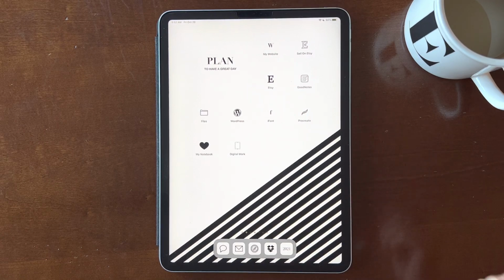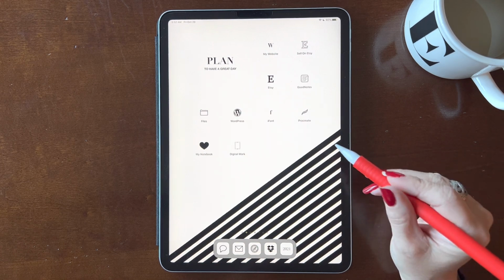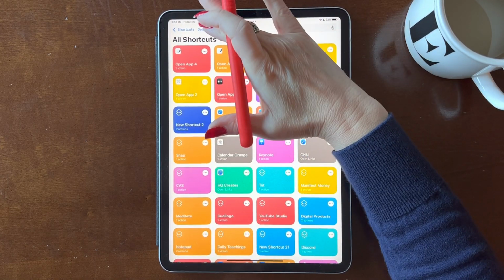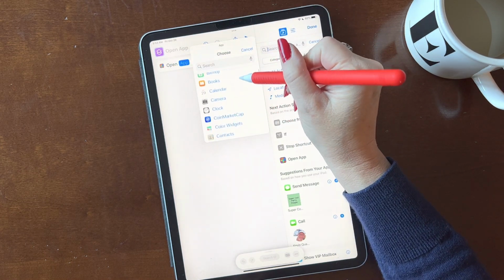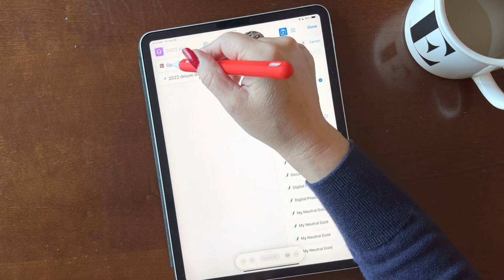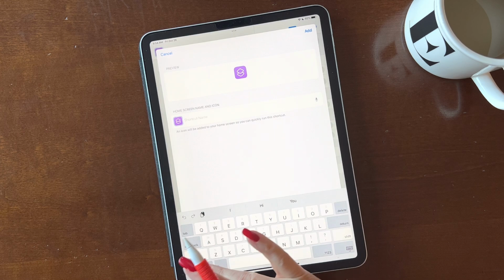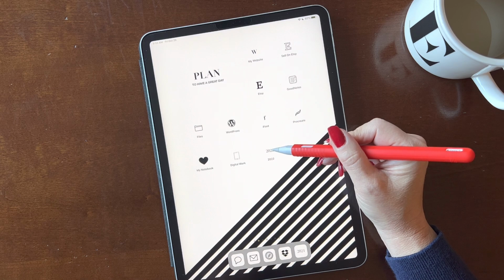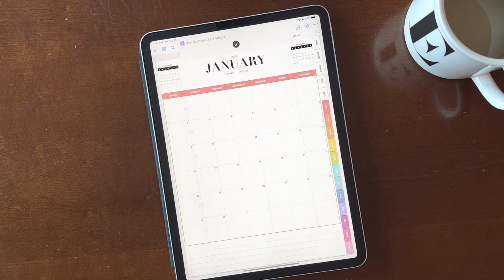**UPDATED FOR iOS 15** How to Add a Shortcut to any GoodNotes Notebook or Planner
Hi! I previously made a video about this for iOS 14, but the interface has changed, so I thought I would make an update.  Hope this helps!

Also, the wallpaper and widgets I am using are FREE on my website to download.
- Erika